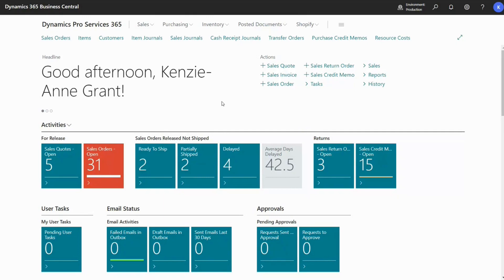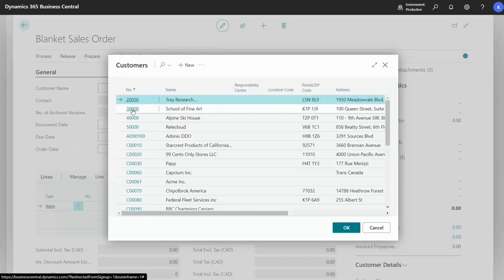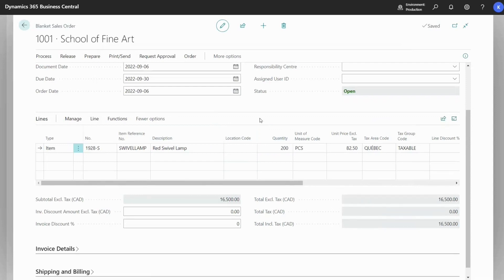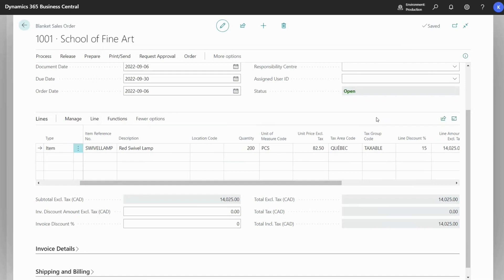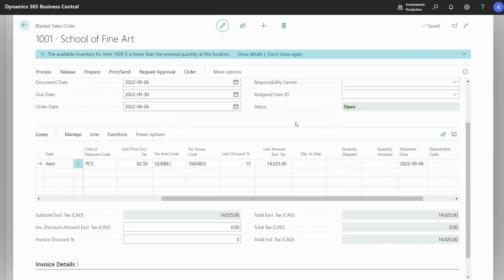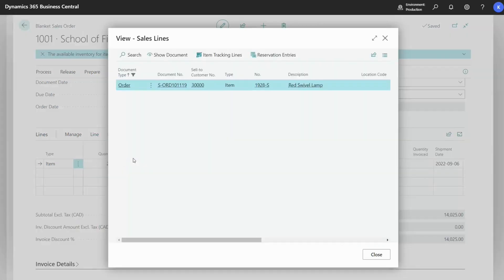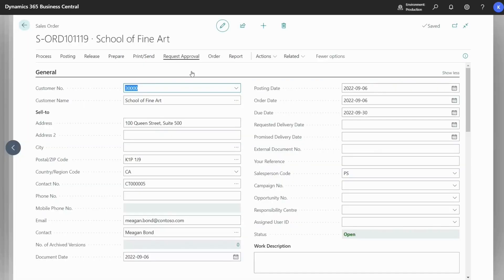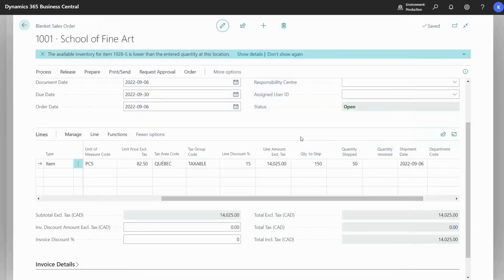How to create a sales blanket order in Business Central